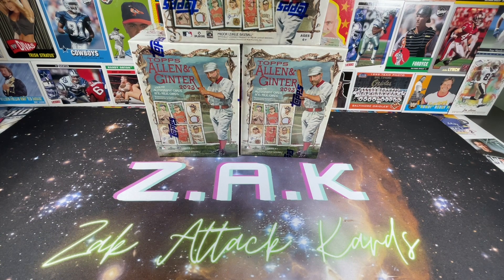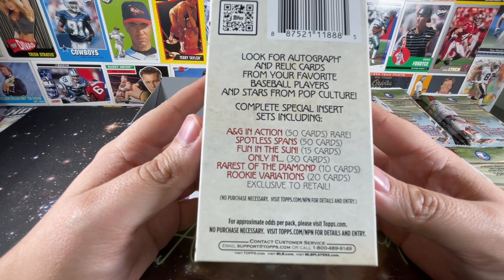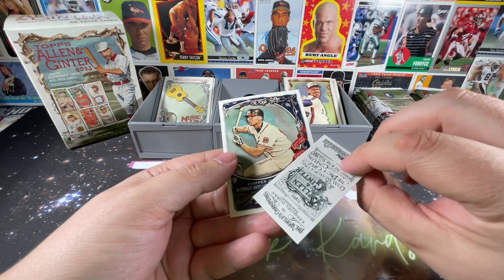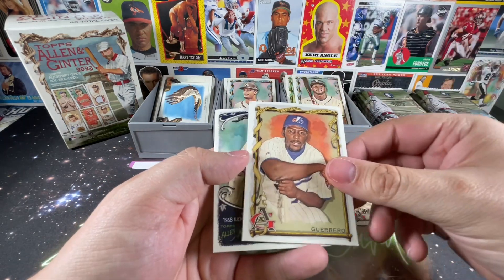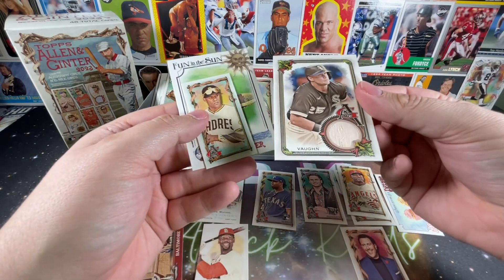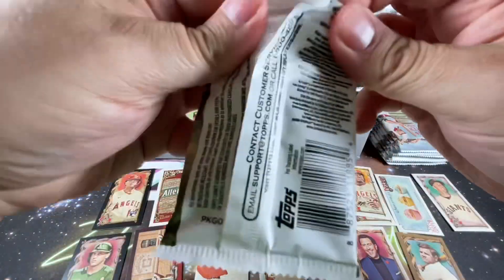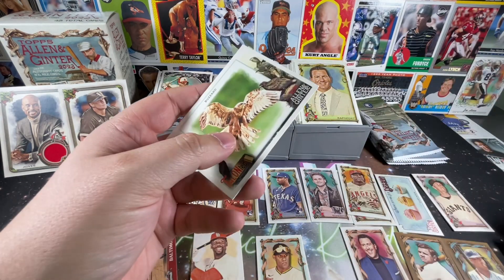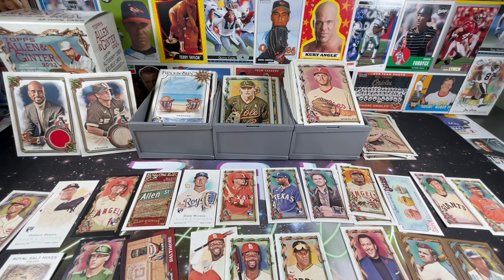TWO Relics! | Top Rookie Pulls!! | 2023 Allen and Ginter Review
The annual oddball release is upon us. 2023 Allen and Ginter has arrived. With a mix of pop culture and sports stars, this product is incredibly eclectic. Check out the full review to see some top rookie pulls along with a pair of nice relics.